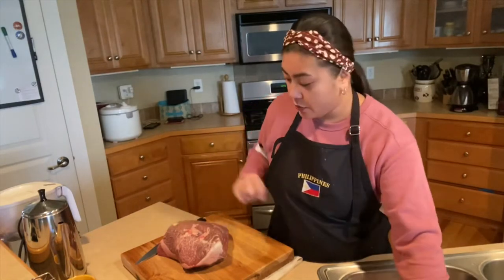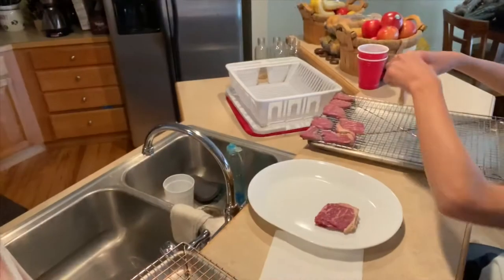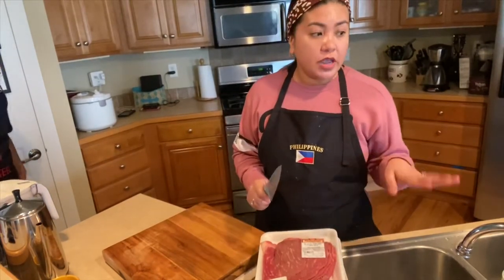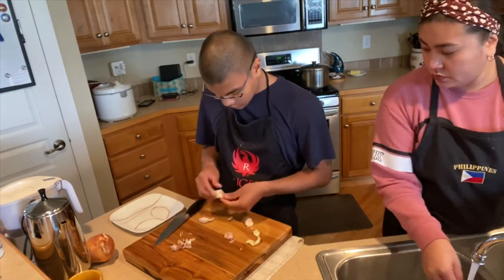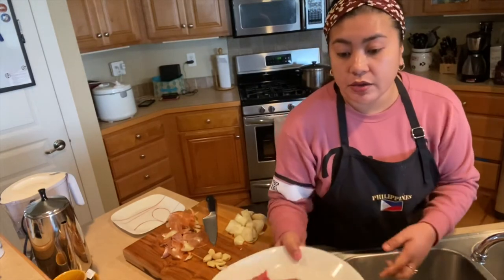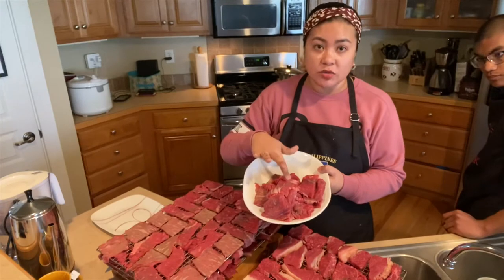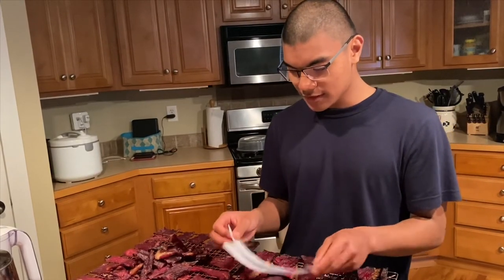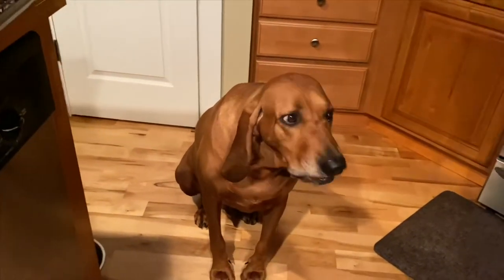Adobo 101 while Beef Jerky is in the Smoker | The Fortnite Boys